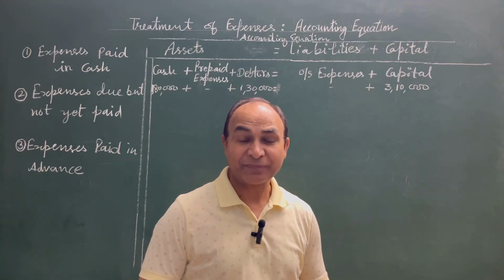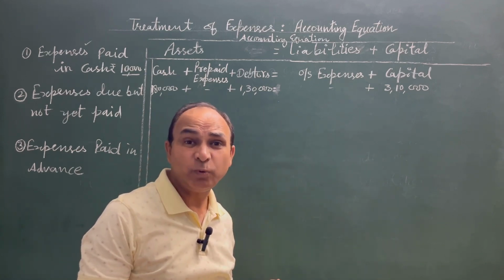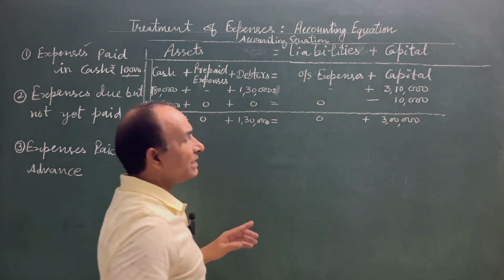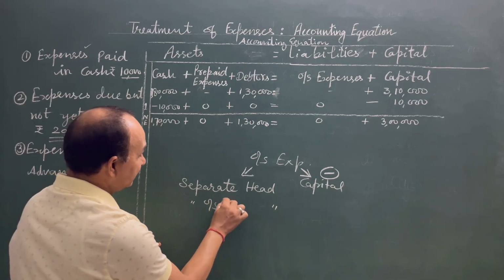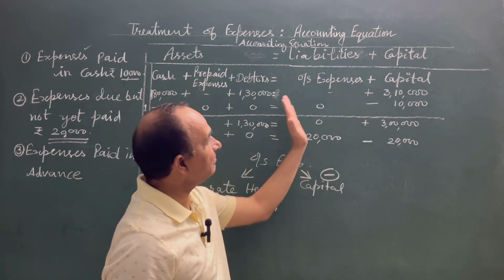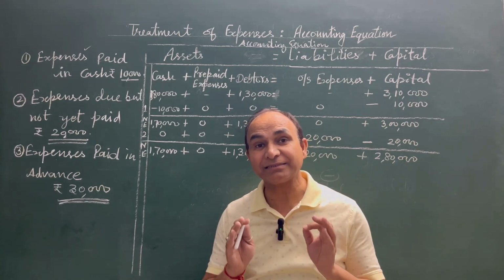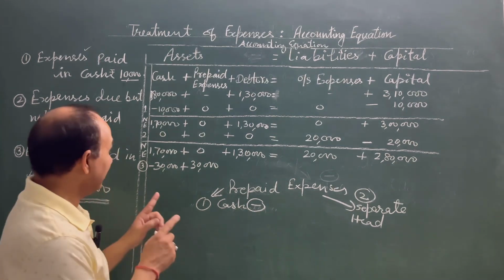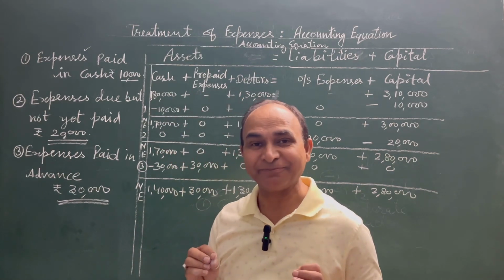Treatment of Expenses | Accounting Equation | In English | MBA A C Bhardwaj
Treatment of Expenses | Accounting Equation | In English

“Accounts Global”
And
“Commerce With Difference”
For

26 Years of Teaching Experience